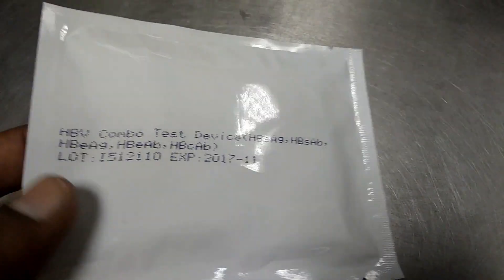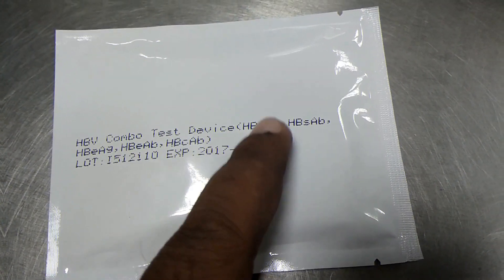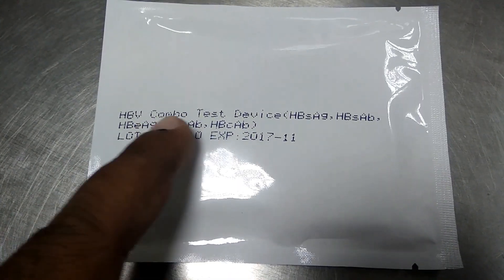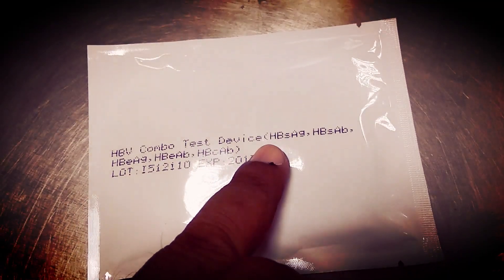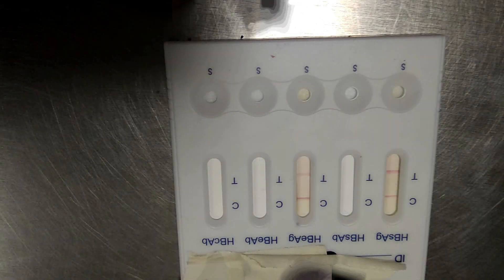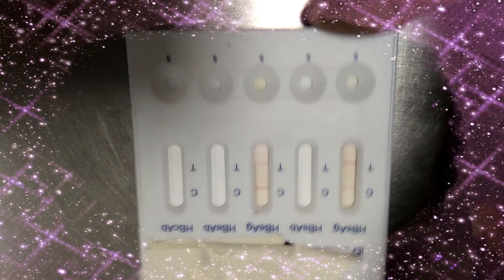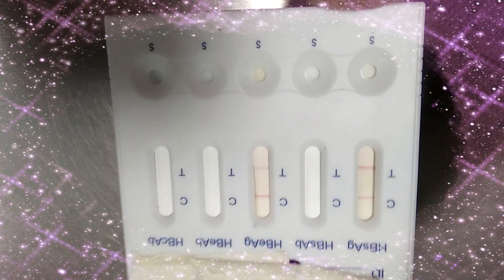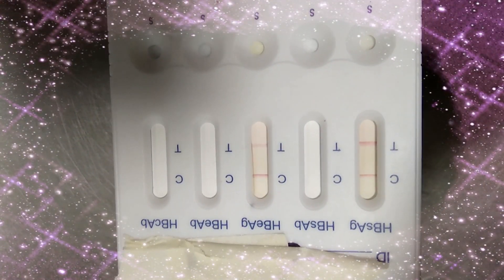Hepatitis B virus full pannel tests in a single test device results within in few minutes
Requirements-
Hepatitis B virus/ HBV Combo test device
Sample
Dropper or
Tips and micropipette
Tests-
HBsAg
HBsAb
HBeAg
HBeAb
HBcAb